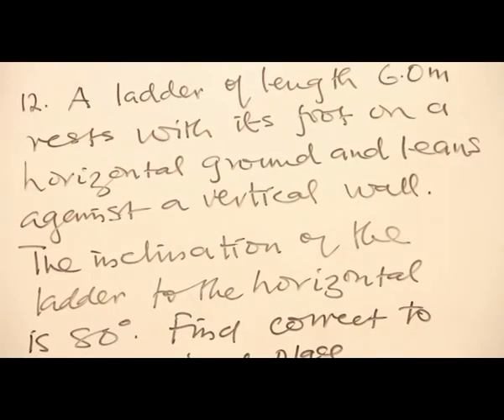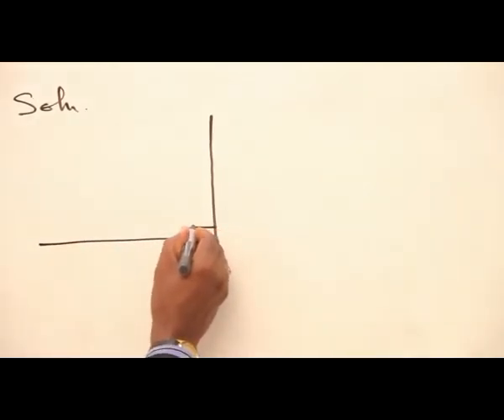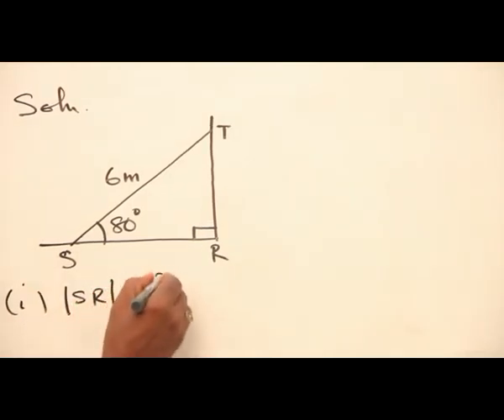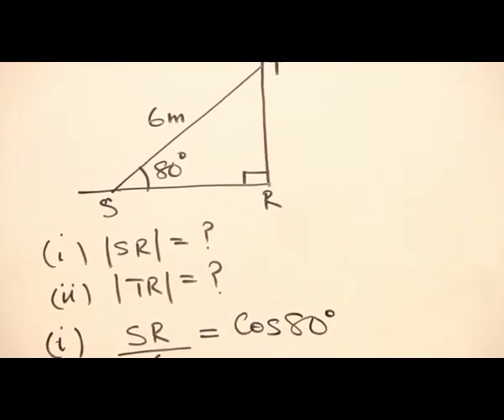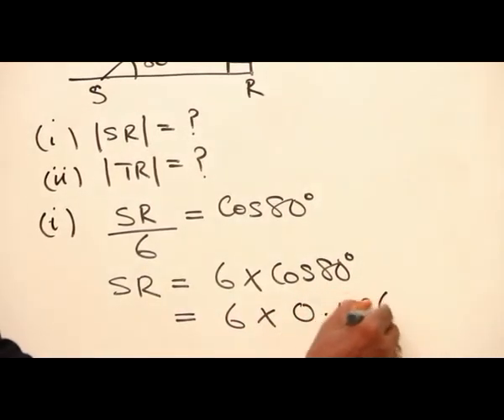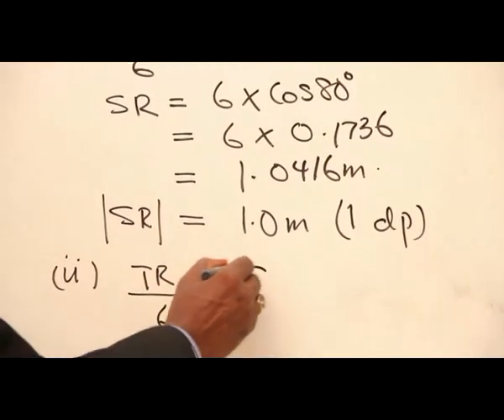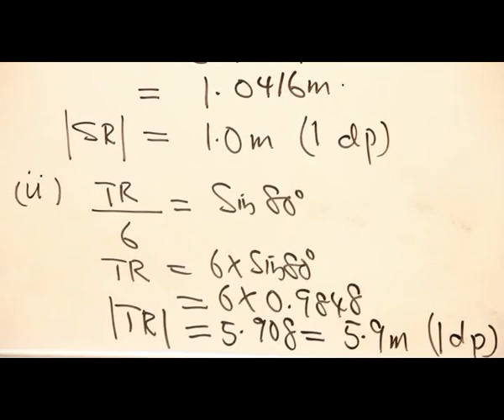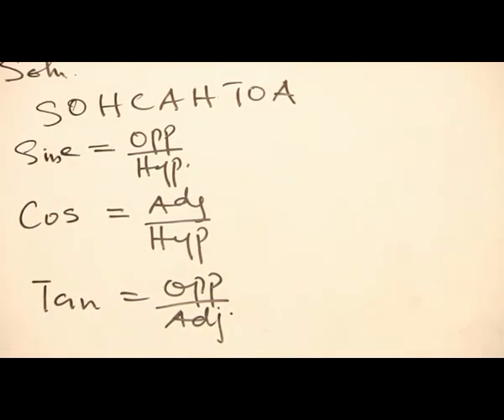TRIGONOMETRY PART 16